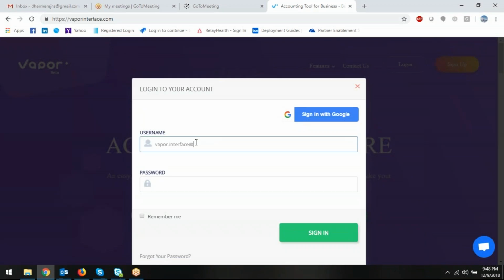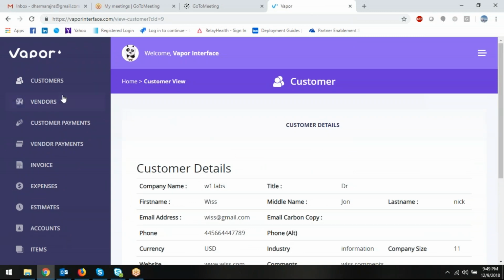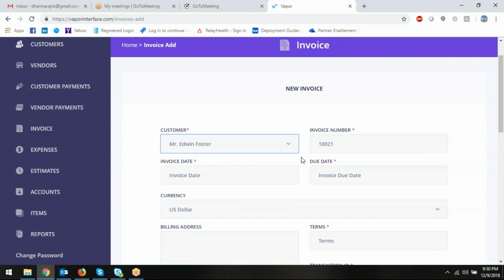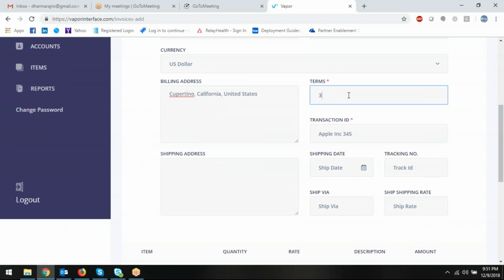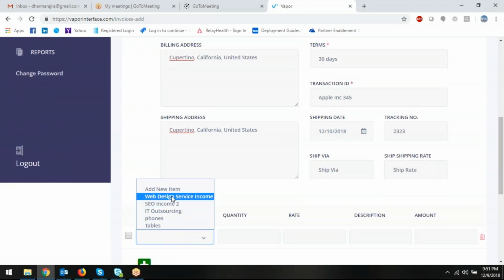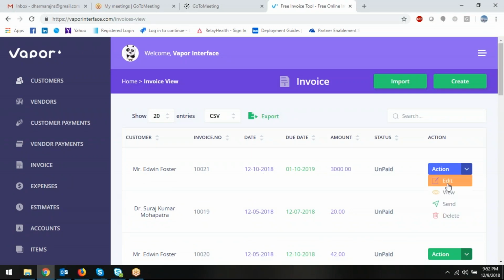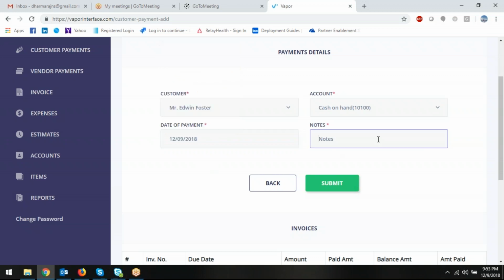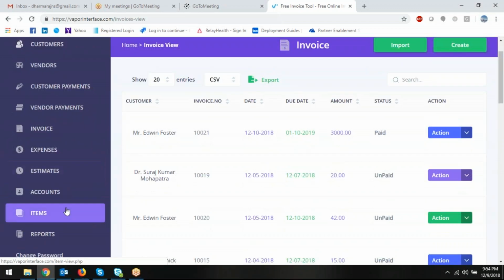Vapor Accounting Demo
Online Invoicing & Payment Software.